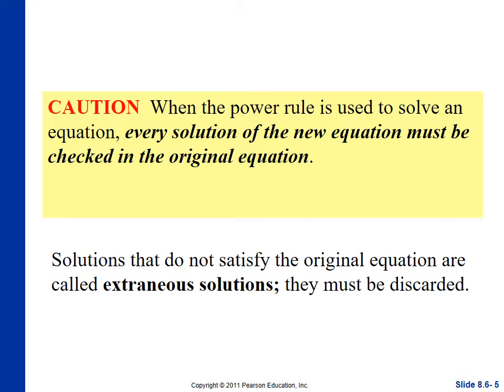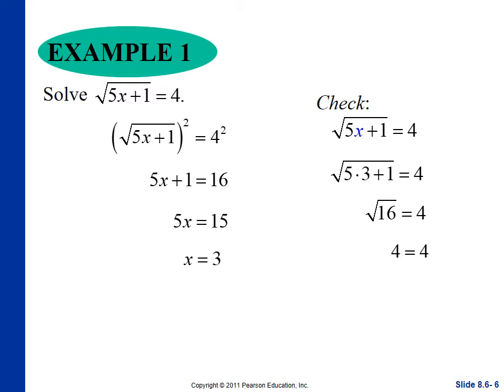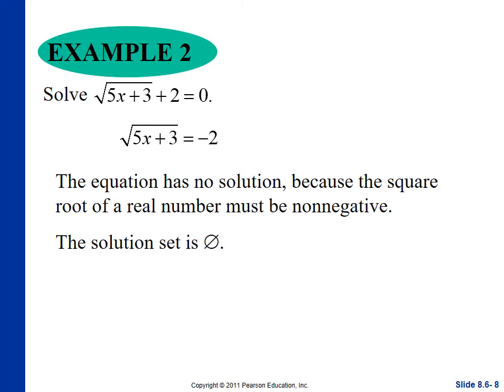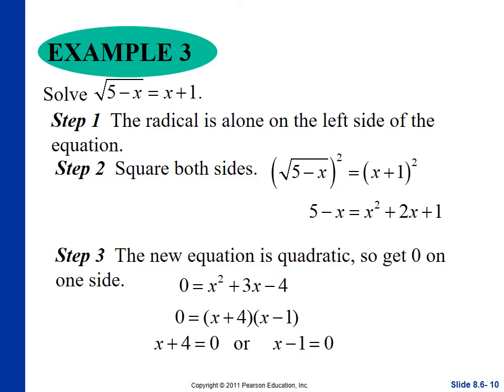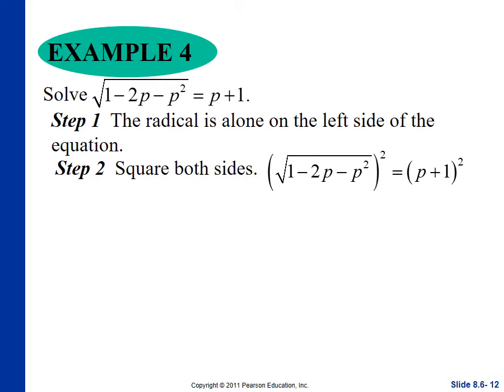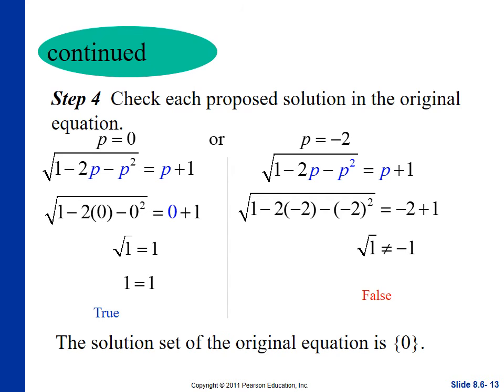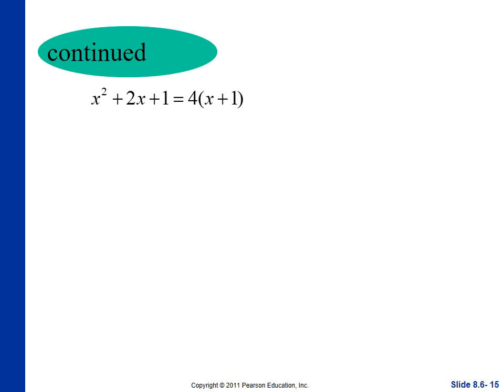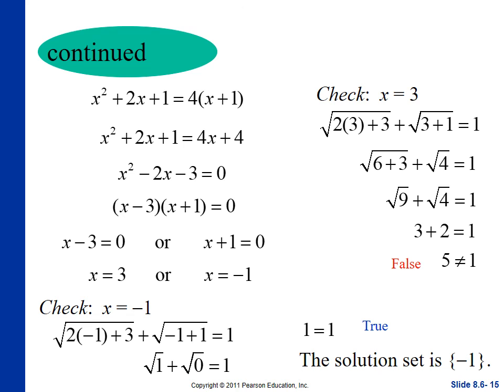8.6 Solving Equations with Radicals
Solve radical equations by using the power rule.
Solve radical equations that require additional steps.